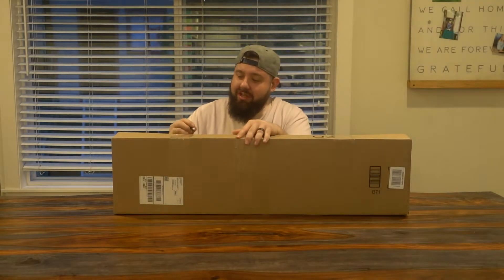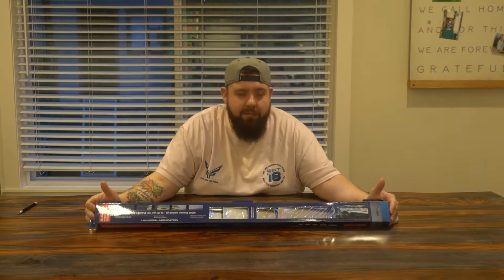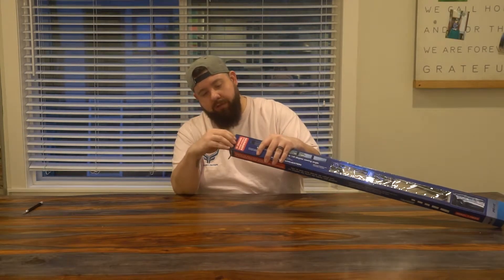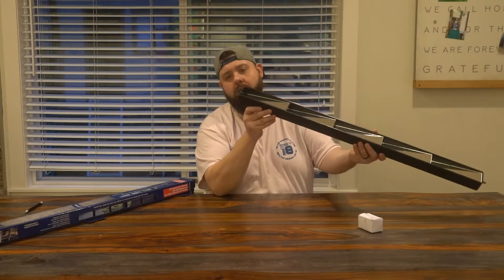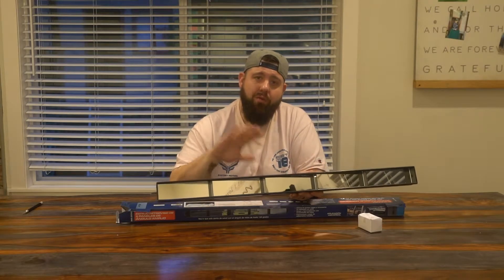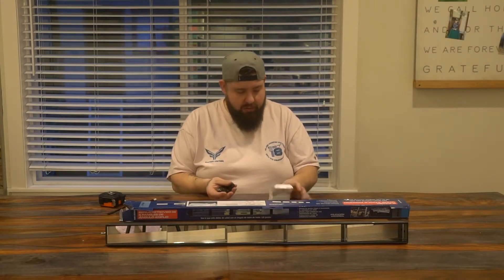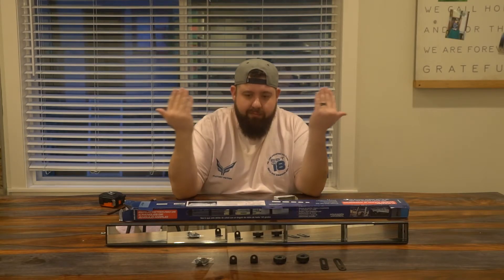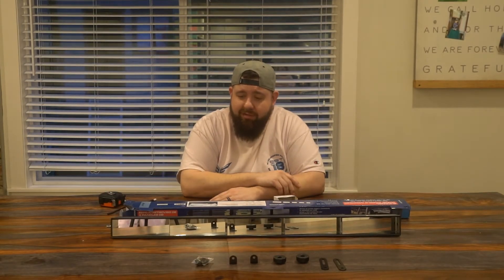Whats In The Box?! EP4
In this episode we unbox the new WINK mirror!

Link to buy this wink mirror...